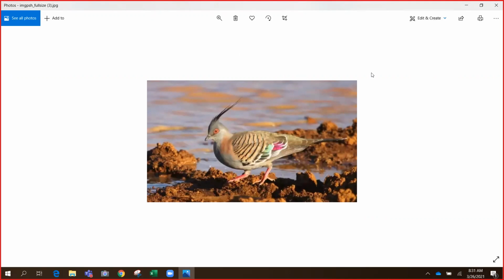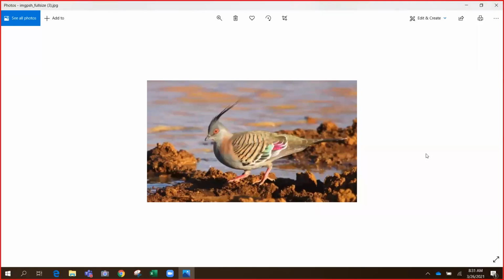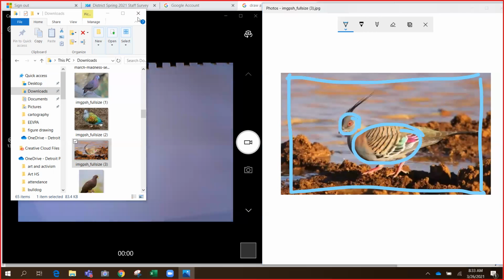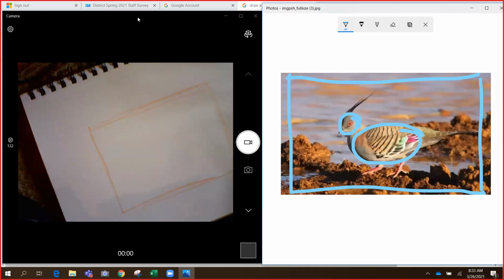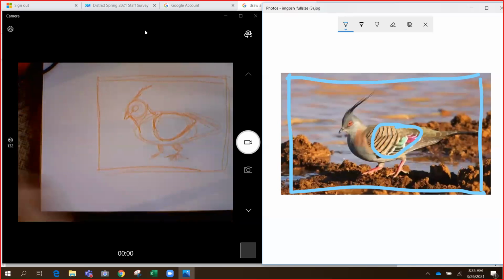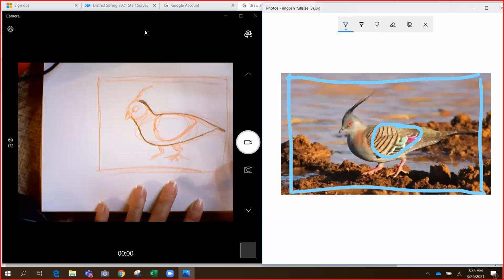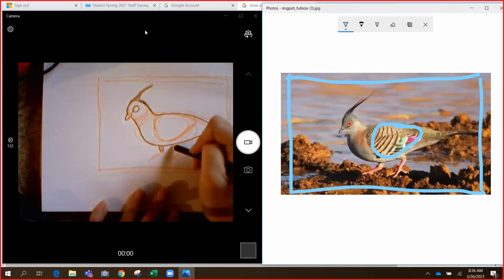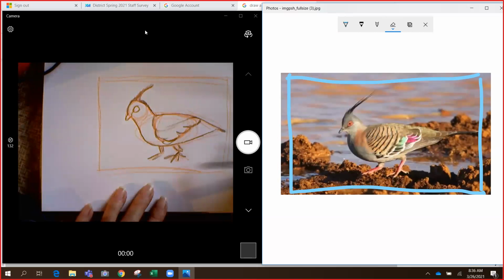draw a bird